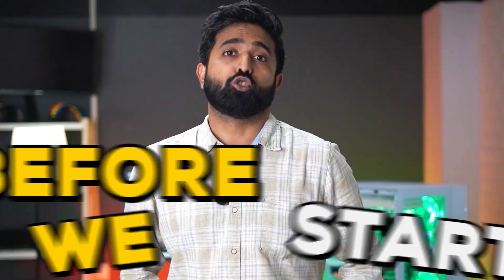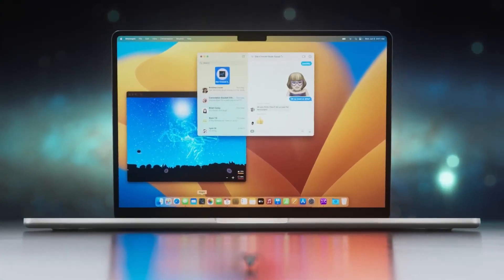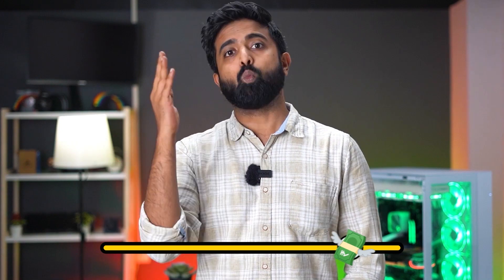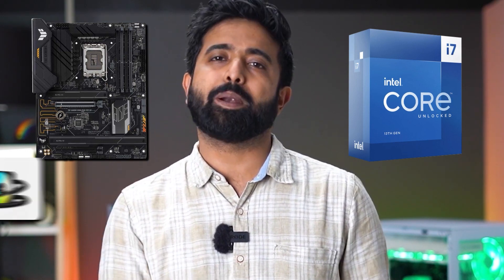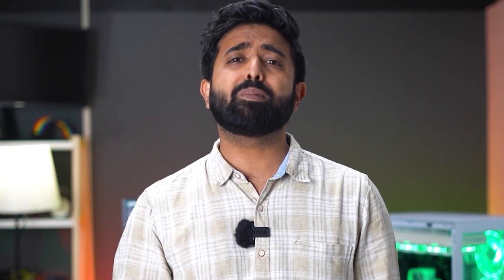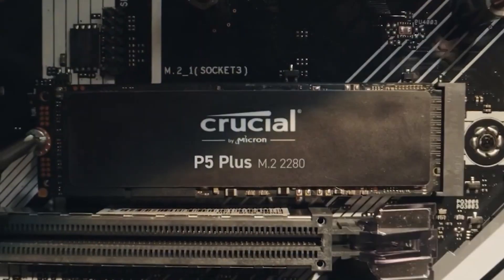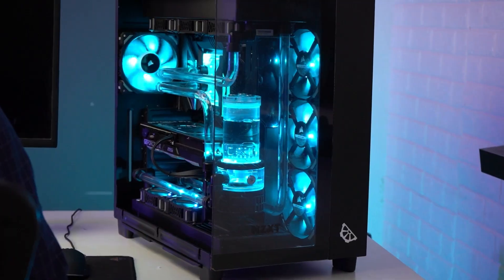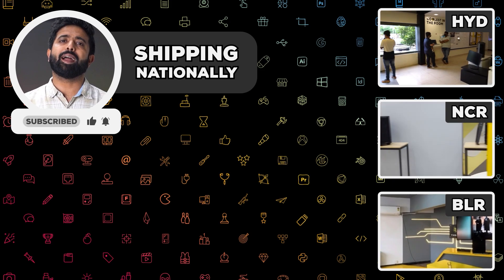How to build a PC for Trading | Hardware Recommendations | Know your ABC - Part 10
Stock Trading, Making money daily with on-the-go exchanges is hectic, and split-second decisions can make or break your bank account. This is how to build a Trading Setup for your daily needs.
Time Stamps
0:00 Wolf of Wall Street
0:13 Modern-Day Trading
0:20 Zerodha Mobile
0:29 Is a laptop enough?
0:34 How to choose a CPU for Stock Trading?
0:45 Consultation
0:34 Core Count & Clock Speed
0:57 Budget Flexibility
1:00 CPU Recommendations
1:05 How to Choose a Motherboard for Stock Trading?
1:14 How to Choose RAM for Stock Trading?
1:23 How to choose a GPU for Stock Trading?
1:37 GPU Recommendations
1:53 SSD or HDD?
2:06 PSU & Cabinet
2:16 PSU Recommendation
2:20 Case Selection